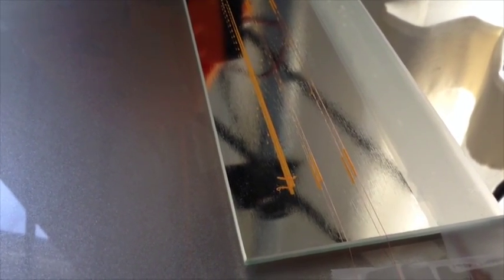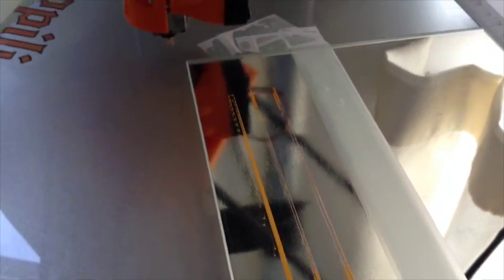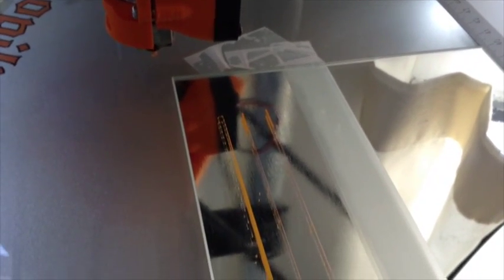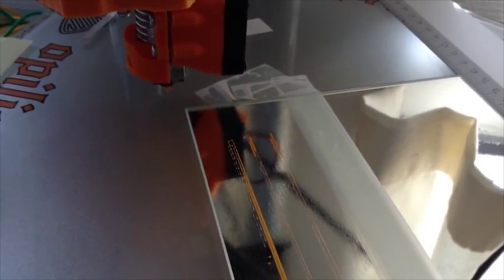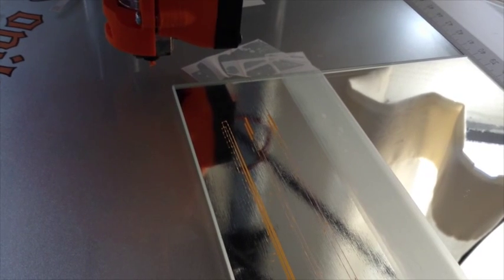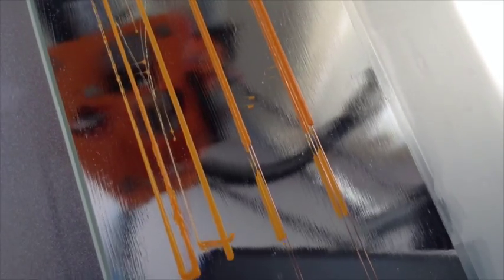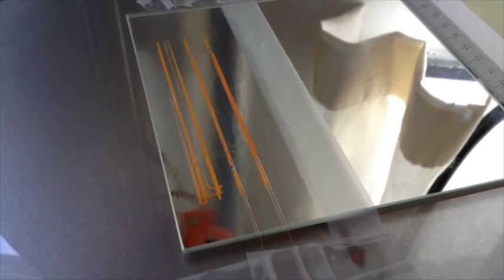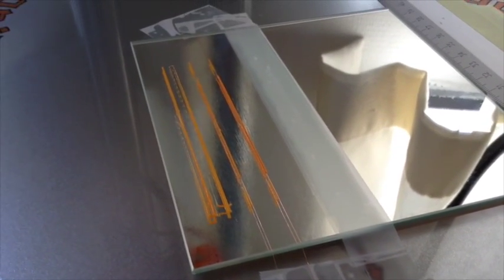Additive PCB manufacturing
Using Machinekit/LinuxCNC with the Velocity Extrusion configuration for some R&D for additive manufacturing of PCB's